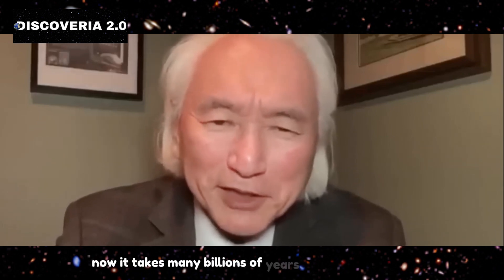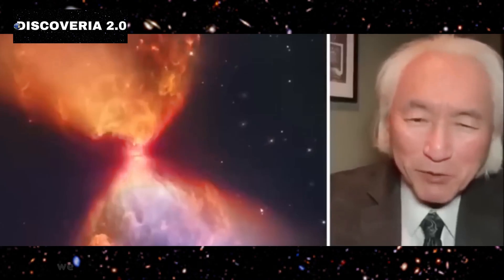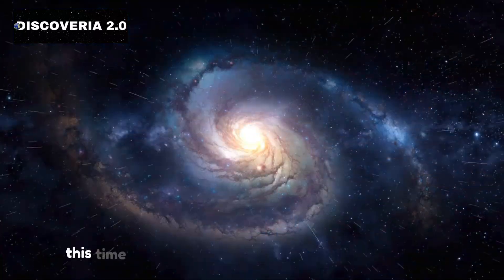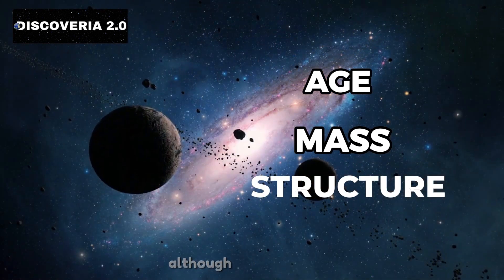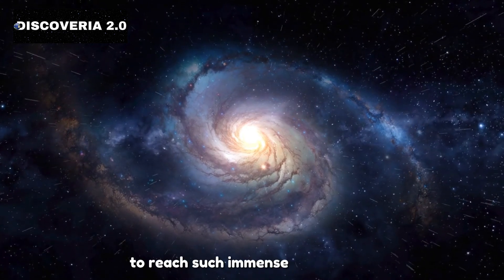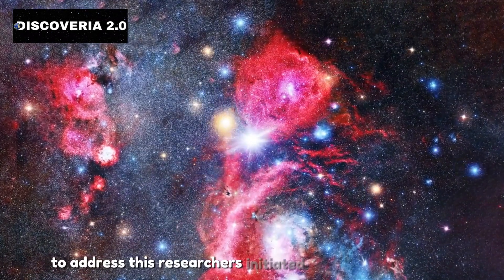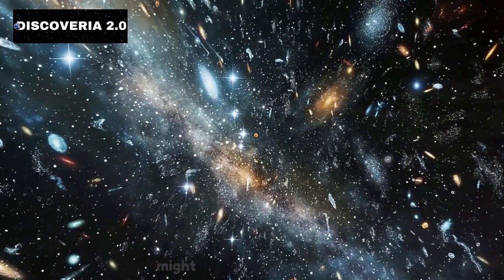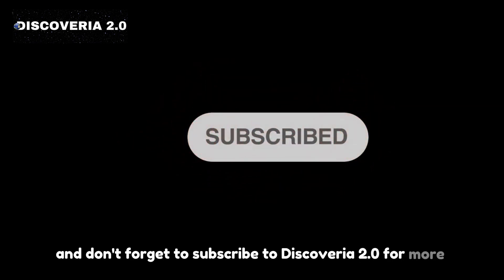"There's No Going Back from This" James Webb Telescope Uncovers One of the Oldest Galaxies Ever Seen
NASA has just announced the discovery of one of the most distant structures ever observed in the universe, thanks to the James Webb Space Telescope. The Webb Telescope has already unveiled numerous faraway galaxies since capturing its first deep-field image.

As if emerging from the shadows of time and space, galaxies began to materialize, revealing themselves in unprecedented detail. For the first time, the universe appeared far stranger than we had ever imagined. Galaxies thought to belong to the universe’s "dark ages" began to surface, challenging the very foundation of our cosmic model. And it wasn’t just a handful of galaxies—the Webb Telescope identified hundreds of them.

Now, astronomers are fixated on a galaxy that could be one of the oldest ever observed. The astonishing revelation? This ancient galaxy already contains billions of stars. Remarkably, just two years ago, the Hubble Space Telescope had spotted this enigmatic cosmic entity as an unusual point of light in its field of view.

Scientists never expected that this faint speck of light was actually a colossal galaxy lurking at the edge of cosmic time. But when the Webb Telescope set its sights on it, the findings were astounding. Webb’s observations revealed that this faint dot is a primordial galaxy, far more massive and evolved than expected for its age.

Named Gz9p3, this galaxy is located at a redshift of z=9.3, meaning we are witnessing it as it appeared just 510 million years after the Big Bang.